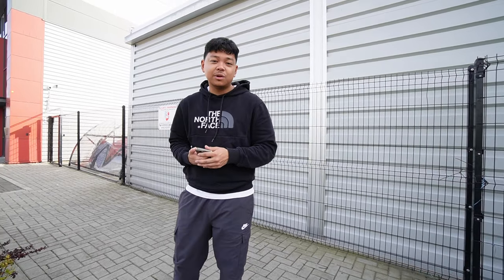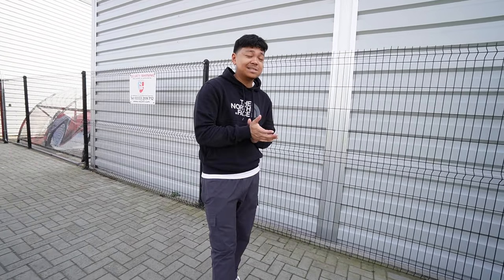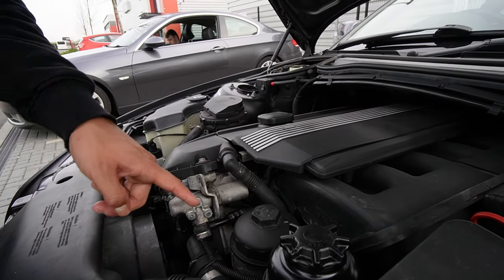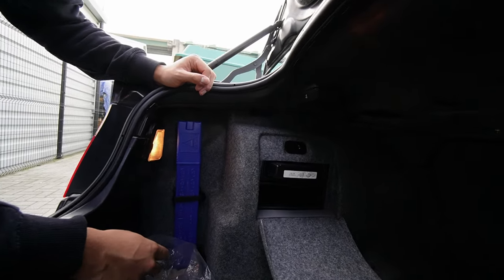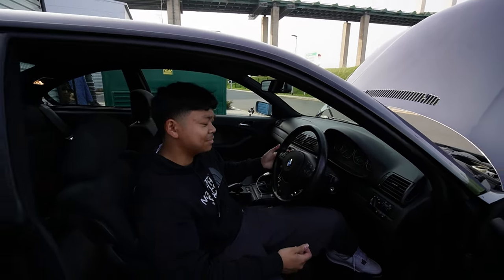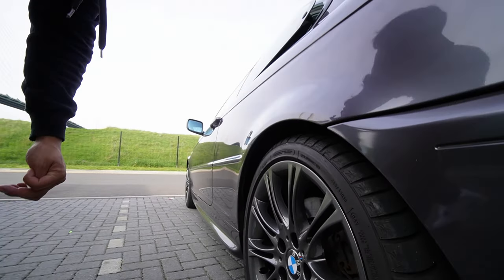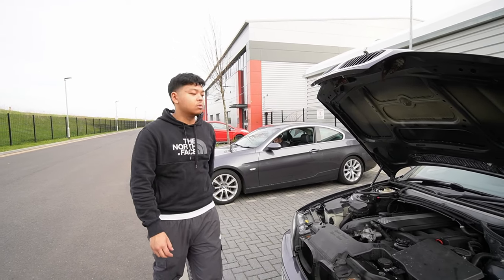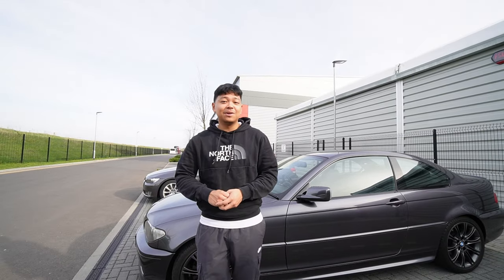MY NEW CAR REVEAL! BMW E46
In this video, I show you around my new car, a BMW E46 330ci M Sport.